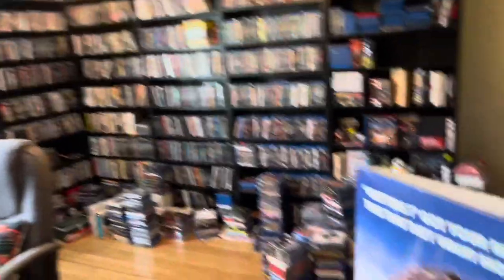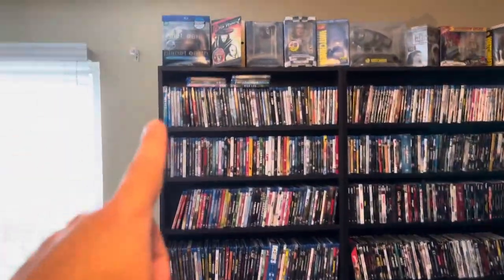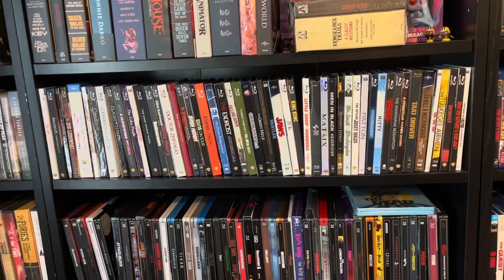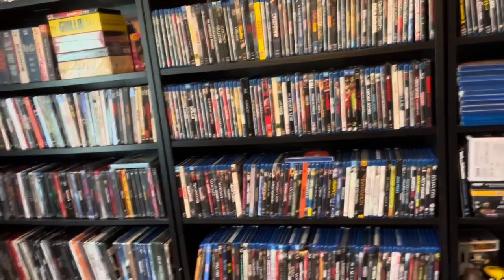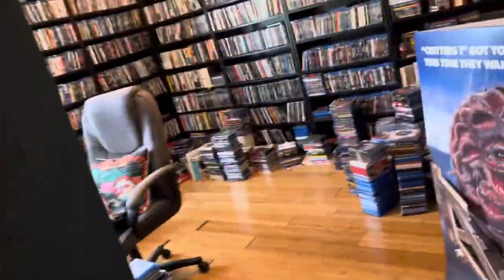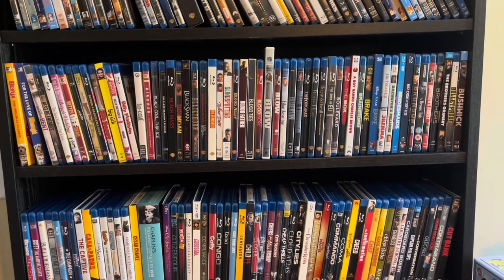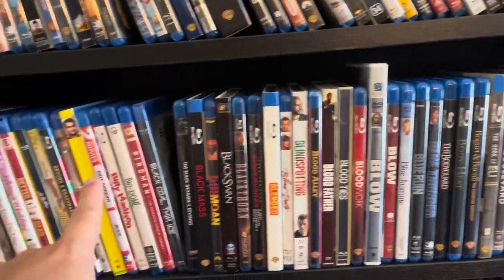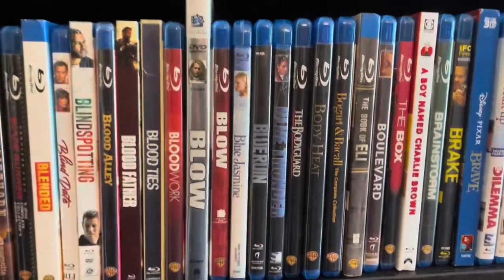How Do You Organize Your Movie Collection & Should I Put My DVDS In With My Blu-Rays? 🤔📀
My Complete movie collection overview physical media and movie room tour

VHS

I have too many Blu-Rays movies

OOP
Rare
Slipcover

Huge 4K Ultra HD Blu-Ray DVD Update Haul
Dvds
Arrow Video
Criterion Collection
Steelbook
Rant
Christmas movies
Movie talk
Unpopular opinions
Upgrades
Duplicates
Bust sets
Autographs auto signed autographed autograph psa dna jsa

80s
Cosplay
Cosplayer
Hoarder
Hoarders
Physical media
Movie Collection Battle
Halloween
Halloween Ends
Artwork
Cover art
Scream factory
Arrow video
Criterion Collection
Kino lorber
Lionsgate
Paramount
Universal
Sony
Disney
Warner bros
Vinegar syndrome
The Lost Boys
Poltergeist
Steelbooks exclusive
Halloween 6,7,8 box set
New releases
No Dolby Atmos
No HDR
No Newly Commissioned Artwork
No Slipcover
No Reversible Artwork
Disc replacement program
Quality control issues
Test audience
Opinion poll
Feedback
Fan
Upcoming release
Reveal
Movie room
Room tour

Opinion poll I need your help input feedback should I put my DVDs in with my Blu-Rays?

Movie reviews

Non Black Friday haul